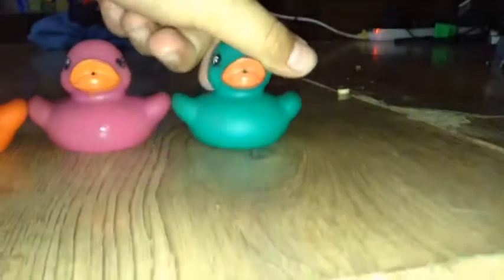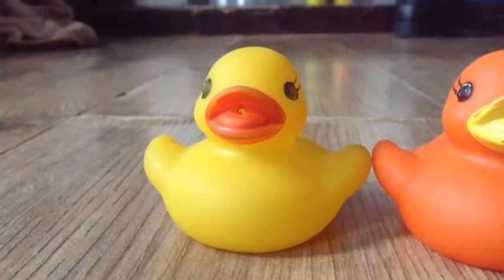Play doh planet earth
Jayden makes everyone's favourite planet out of play doh. The EARTH!